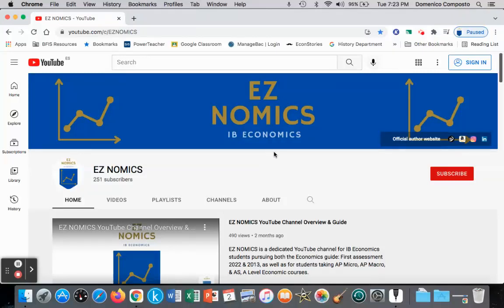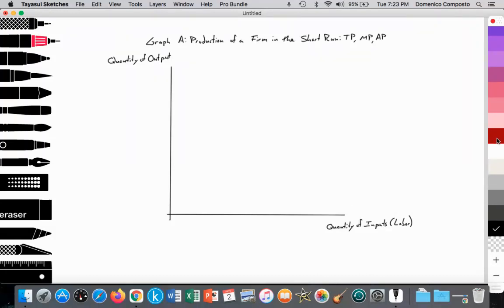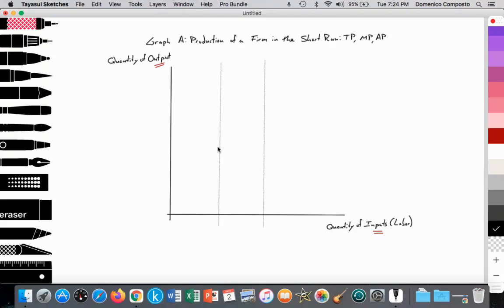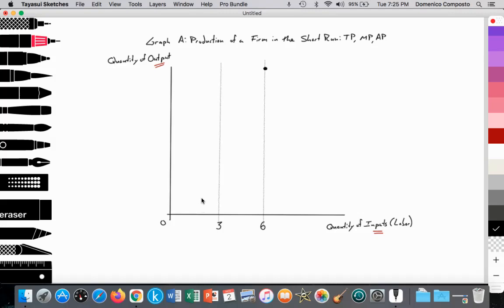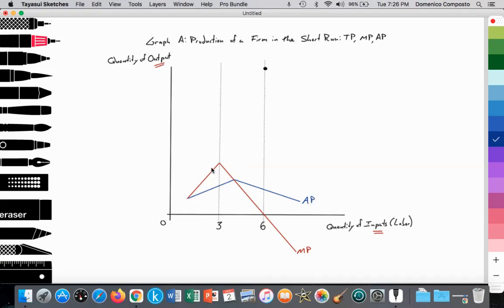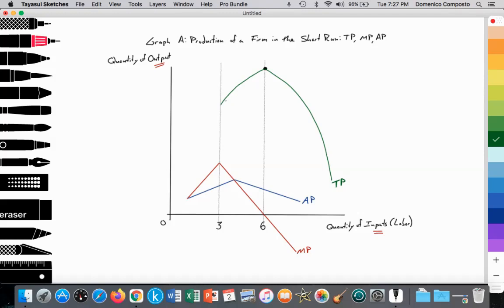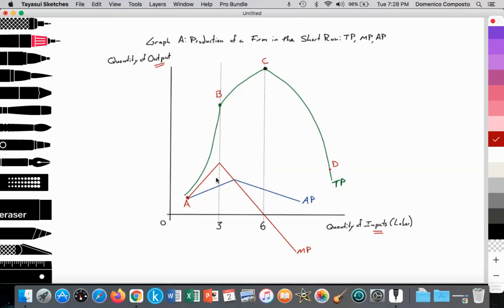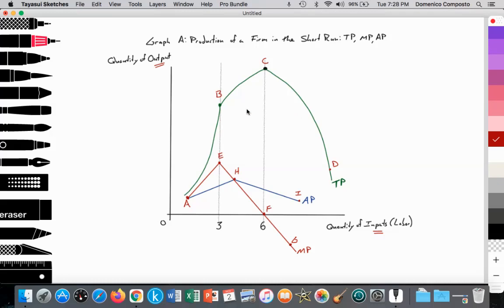2.2 (Micro) How to Draw: Law of diminishing marginal returns: Firm in short run: TP, MP, & AP curves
Video provides guidance on how to draw model illustrating the relationship between TP (total product), MP (marginal product), AP (average product) of a firm in the short run.

Link to the EZ video tutorial that provides a full analysis:
Law of diminishing marginal returns = A law that states that as more & more units of a variable input (e.g. increasing the number of units of labor) are added in the production process to one or more fixed inputs (e.g. land and physical capital resources), the marginal product (MP) of the variable input (labor) increases initially (due to teamwork, specialization, division of labor, etc.), but there comes a point when the marginal product (MP) of the variable input (labor) begins to decrease (due to the limitations of the fixed resources, labor getting in each other's way, etc.); this explains the firms' supply curve (the firms' marginal costs of production) rising as it generates more output over time in the short run.

Short run (Micro) = In microeconomics (theory of the firm), it is a time period during which at least one input (land, labor, capital, and/or entrepreneurship) is fixed & cannot be changed by the firm.

Total product (TP) = The total quantity of output (product, good, service) produced by the firm. TP measures the total quantity of output produced as variable inputs (labor) are added over time.
Formula: TP = total quantity of output with the provided quantity of inputs (labor)
TP = AP / Quantity of inputs (e.g. labor)

Marginal product (MP) = The additional output (product, good, service) generated as a result of an extra variable input (e.g. labor) added to the production process. MP measures the change in the quantity of output as a result of a change in variable input.
Formula: MP = ΔTP / Δ Variable input (e.g. labor)

Average product (AP) = The quantity of outputs (products, goods, services) generated by each variable input (e.g. labor) on average
AP = TP / Quantity of variable input (e.g. labor)
Graph 1: The firm in the short run & the relationship between TP, MP, AP
* As can be seen we have an economic model illustrating a firm (coffee shop) in the short run where at least one factor of production is fixed; in this case the land & the physical capital of the commercial space are fixed.
* On the x-axis the quantity of variable inputs (labor) is measured
* On the y-axis the quantity of outputs is measured (quantity of coffee produced)

* First, we will analyze the relationship between the Total Product (TP) curve & the Marginal Product (MP) curve.
* TP measures the total quantity of output produced as variable inputs (labor) are added over time
* MP measures the change (Δ) in the quantity of output as a result of a change (Δ) in variable input. It should be noted that the MP curve is the slope or derivative of the TP function

* The entrepreneur hires the first, second & third units of labor.
* As labor is added employees engage in teamwork, division of labor, specialization, which results in TP increasing at an increasing rate from points A to B.
* In addition, we notice that the MP curve is increasing from A to E (increasing marginal productivity)

* But at points B & E, the law of diminishing marginal returns sets in as a result of the entrepreneur hiring a fourth unit of labor (& later a fifth & sixth worker)
* With four units of labor there is not enough space for employees to work thus they begin to get in each other's way, & there is not enough resources to be shared between them
* This results in the MP curve decreasing from points E to H to F, which means the additional output of each additional unit of input is less than the previous unit of input (decreasing marginal productivity)
* This results in the TP curve increasing at a decreasing rate from points B to C.

* We notice that when MP=0 at point F, the TP curve is at its highest point
* MP is negative (negative marginal productivity) from points F to G resulting in the TP curve decreasing from points C to D

* Next, we will analyze the relationship between the MP & Average Product (AP) curves
* The relationship is similar to a student’s marginal grade (MP) & their average grade (AP)
* If a student has a C average & scores a B on their next exam (marginal grade), then their average grade rises
* If a student scores a D on their next exam, it pulls their C average down

* Thus we can see that when MP is greater than AP from points A to E to H, the AP curve is increasing from points A to H
* We also see that when MP is less than AP from points E to F to G, the AP curve is decreasing from H to I

When MP is greater than AP, AP is increasing
When MP is less than AP, AP is decreasing

* Please note that MP=AP when AP is at its highest point (point H)